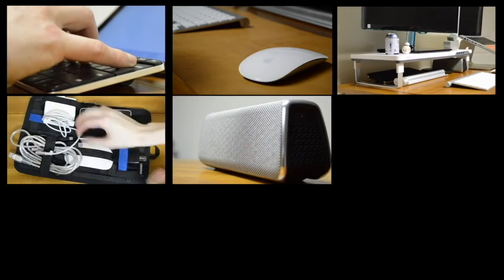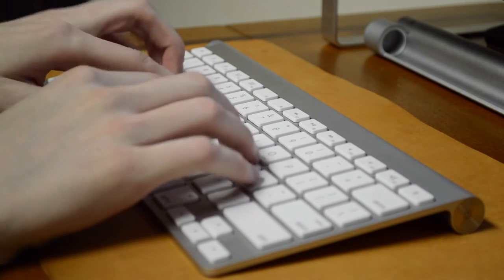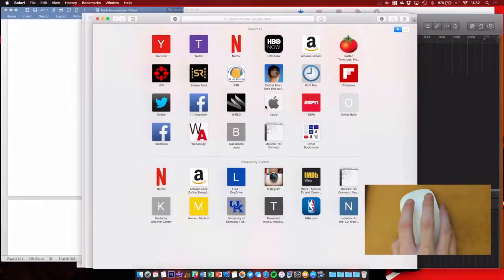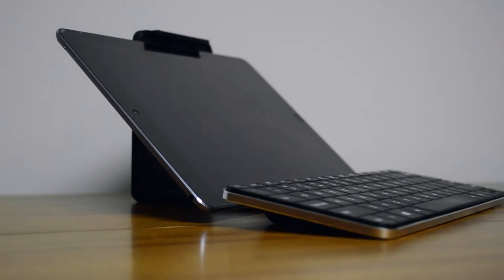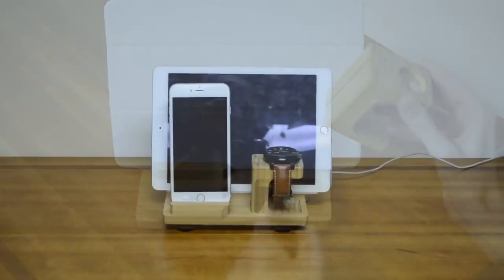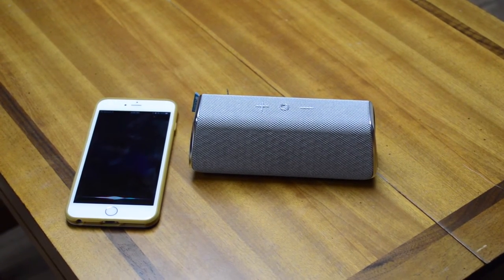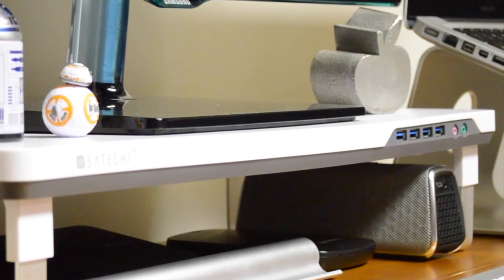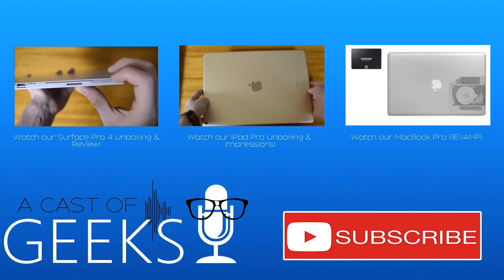Our Favorite Tech Accessories!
Jake and Jalon recount some of their favorite technology accessories.

Apple Wireless Keyboard

Apple Magic Mouse

Microsoft Designer Bluetooth Desktop Keyboard and Mice

Microsoft Sculpt Comfort Mouse

Microsoft Wedge Mobile Keyboard

Inateck Quick Swappable External Hard Drive Enclosure

Jellas Bamboo Wood Charge Station

mStand Laptop Stand

Fugoo Style — Portable Bluetooth Surround Sound Speaker

Satechi F3 Smart Monitor Stand with Four USB 3.0 Ports

Cocoon GRID-IT! Organizer

Smead Magnetic Cord Organizer